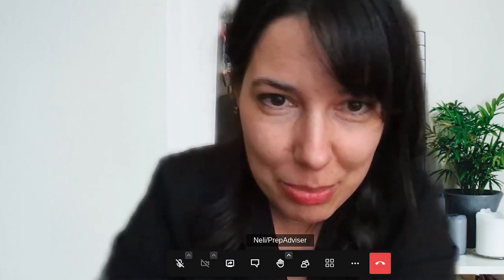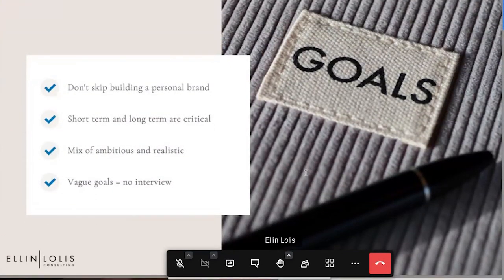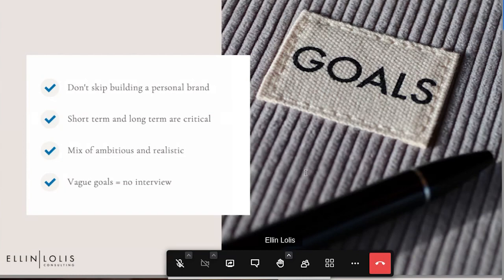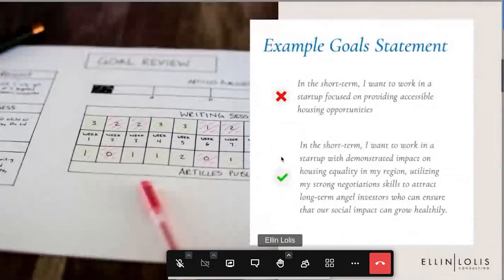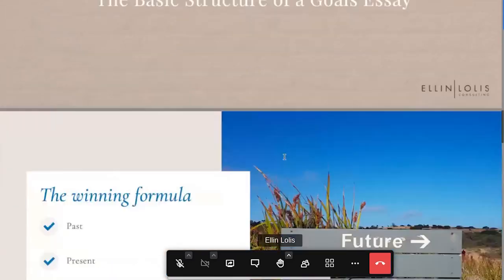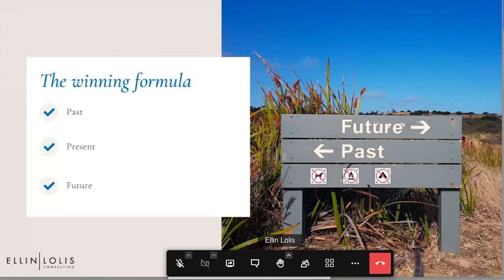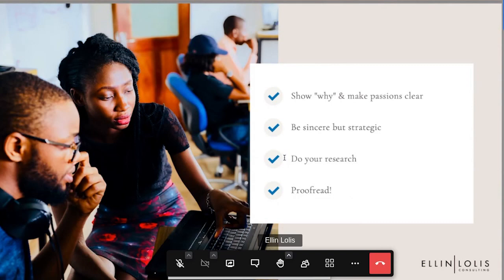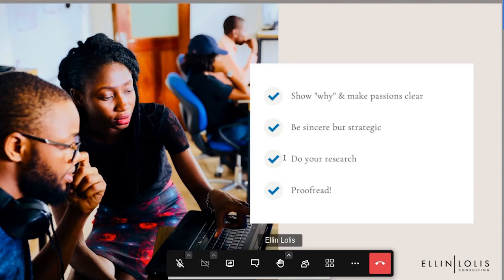How to Write a Winning MBA Goals Essay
While there are many elements involved in crafting your application to your preferred elite MBA program, there is one thing that ties the entire thing together: your goals.

That’s why, in this webinar, we are going through how to write an MBA goals essay that brings you one step closer to attending your top-choice MBA program.

🎤 The speaker is Ellin Lolis - one of the world's leading MBA consultants, and the founder and president of Ellin Lolis Consulting. Ellin and her team have a 98.9% success rate getting professionals like you placed in the world's most competitive MBA programs.